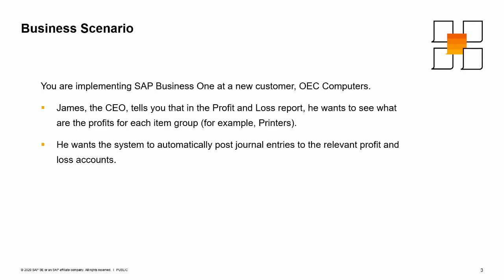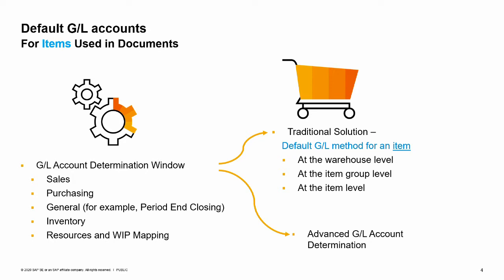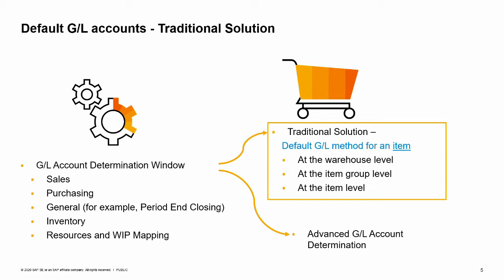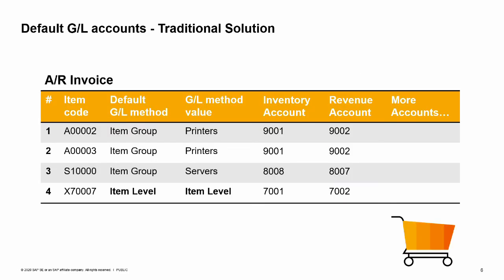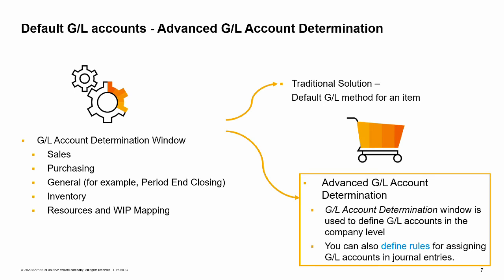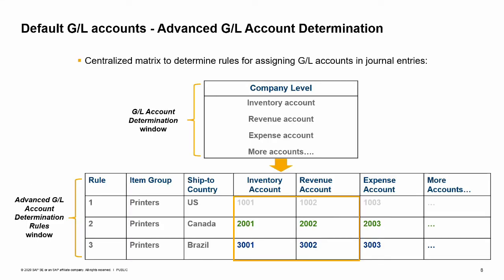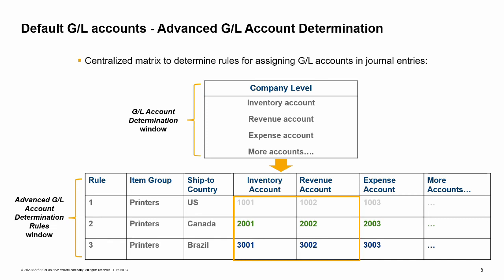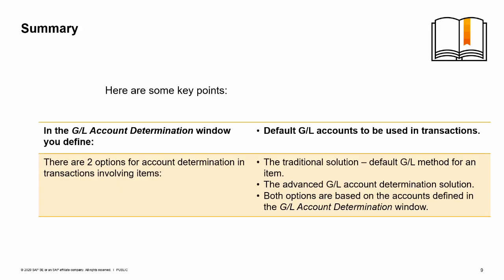SAP Business One Version 10.0 - Default G/L Account Training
In this session, we will discuss the options for defining default G/L accounts.
Summary:
In the G/L Account Determination window, you define the default G/L accounts to be used in transactions.
There are 2 options for account determination in transactions involving items: the traditional solution of setting a default G/L method for an item or the advanced G/L account determination solution. Both options are based on the accounts defined in the G/L Account Determination window.